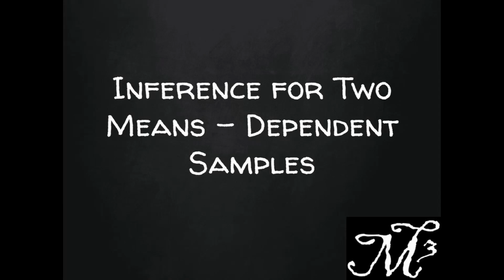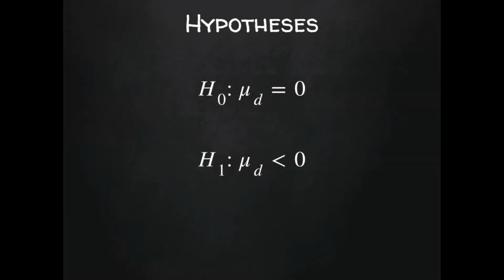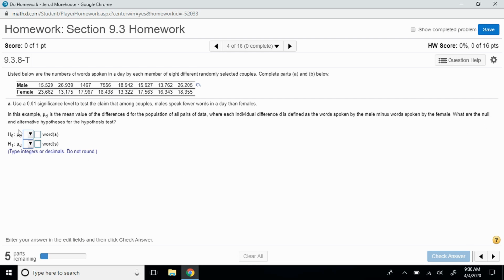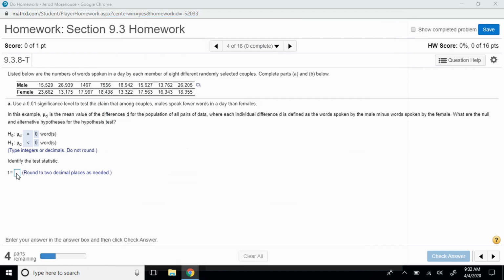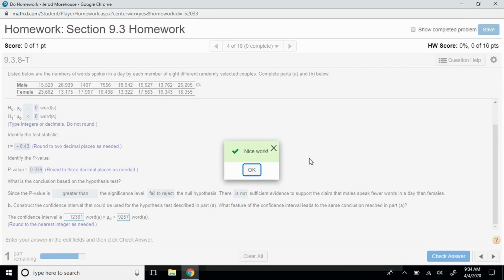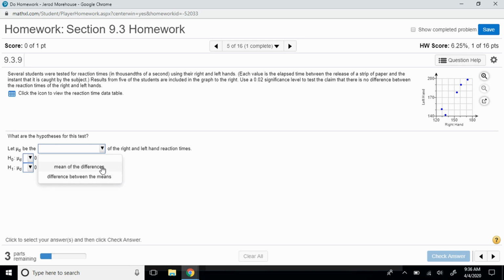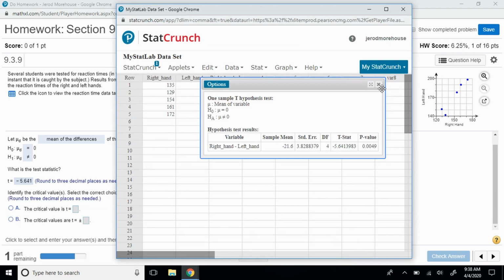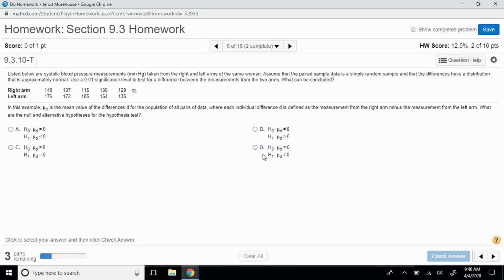CWI 9 3